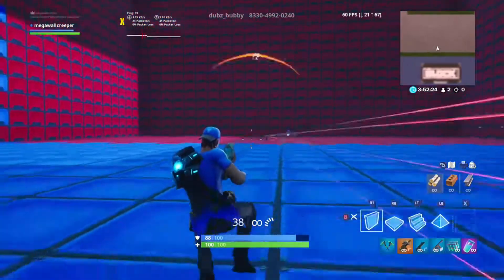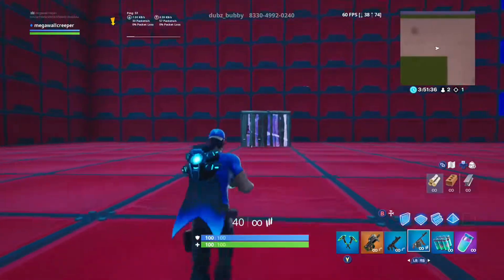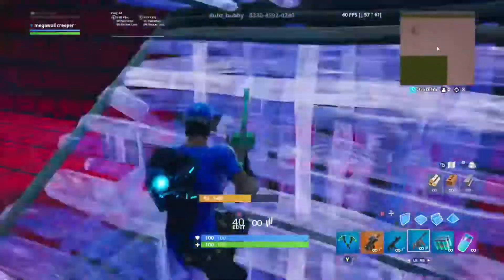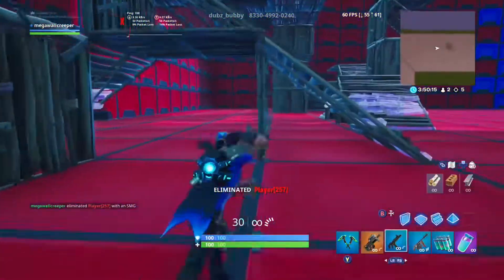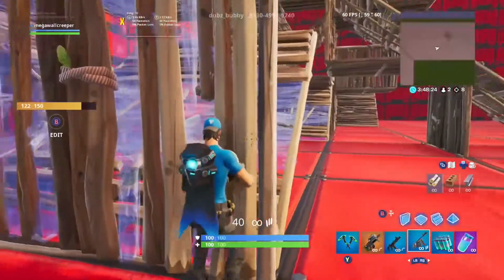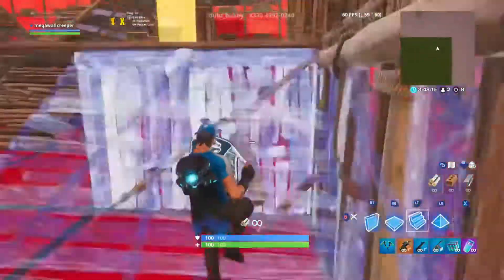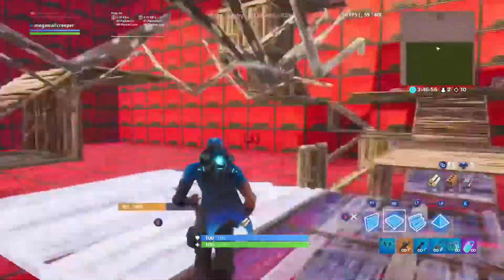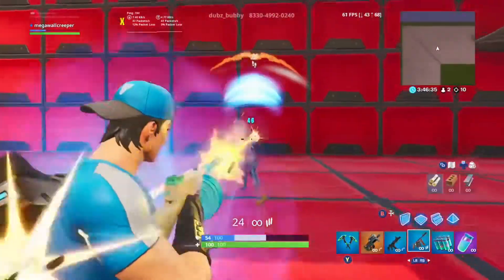Smg only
Straight forword gun.